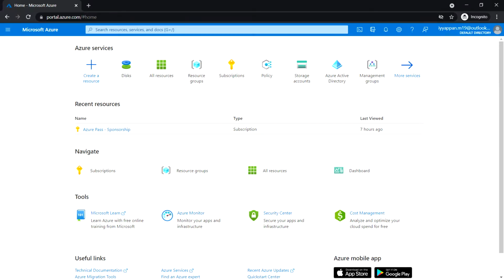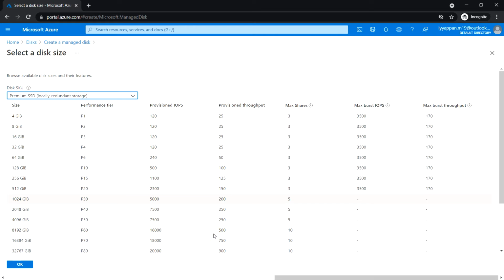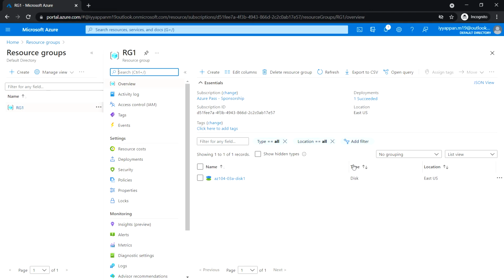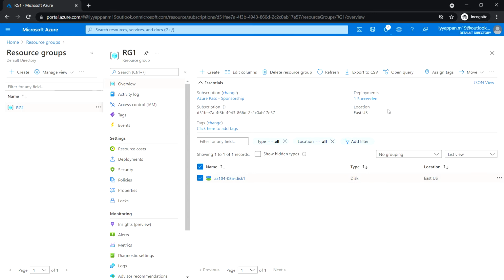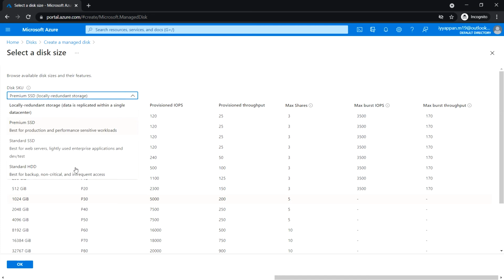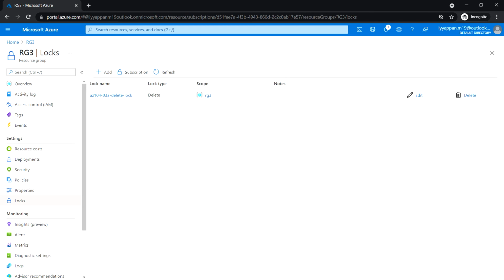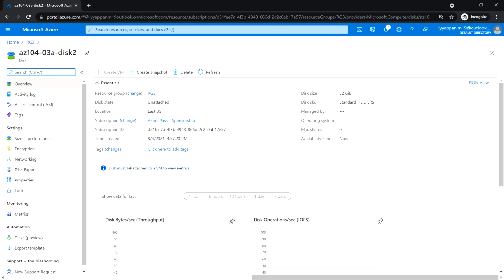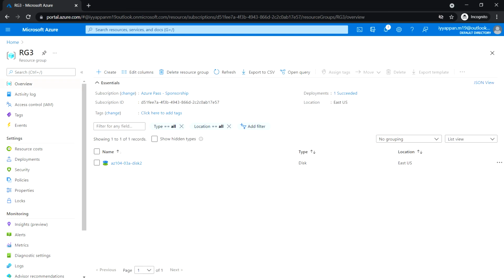AZ-104 Hands-On Lab 3a: Manage Azure Resources by Using the Azure Portal | Resource Group | Locks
Microsoft Azure Administrator course Hands-On Labs for all modules || AZ-104 Lab || Module 03 - Azure Administration || Lab 03a - Manage Azure resources by Using the Azure Portal ||

This video covers the following task:
Task 1: Create resource groups and deploy resources to resource groups
Task 2: Move resources between resource groups
Task 3: Implement and test resource locks